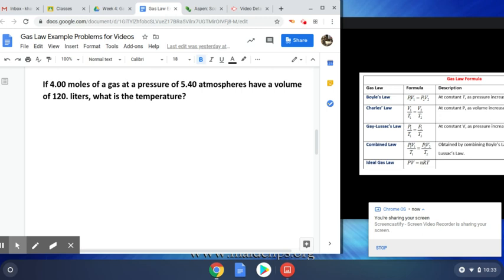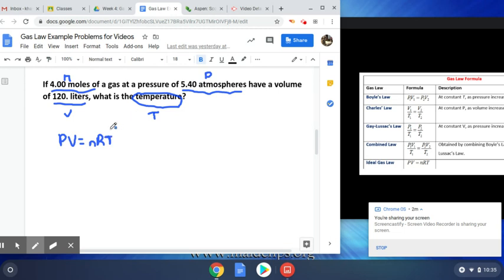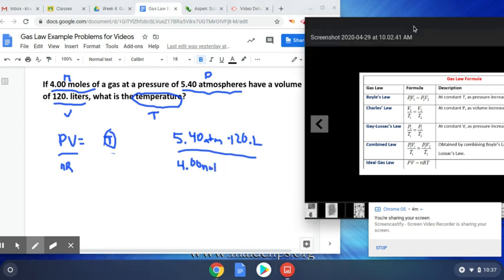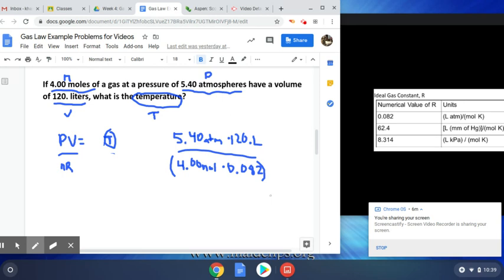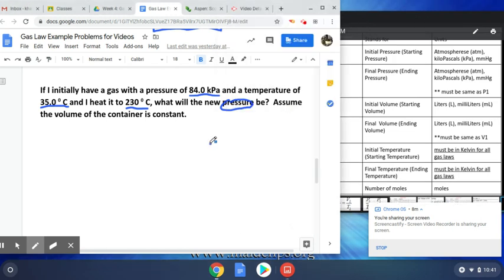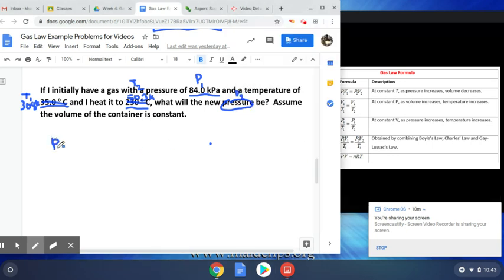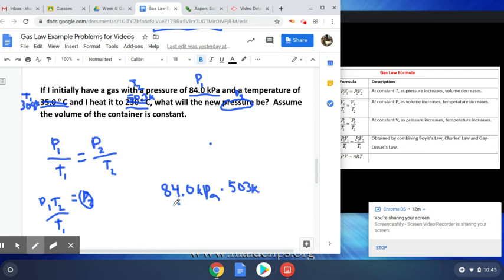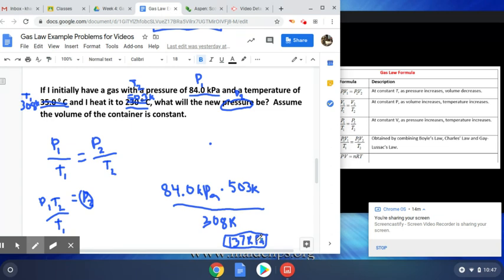Gas Laws 2